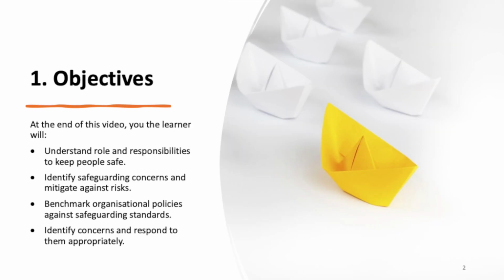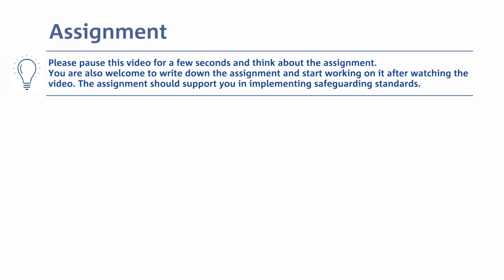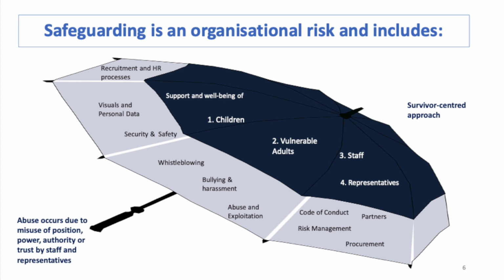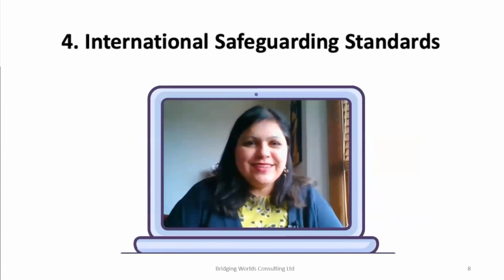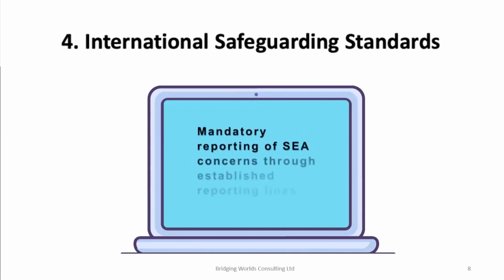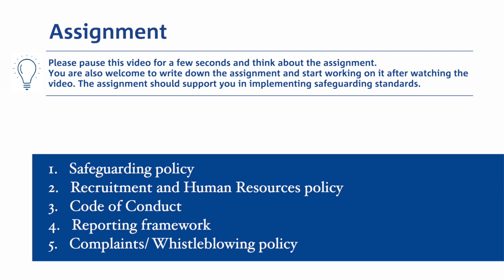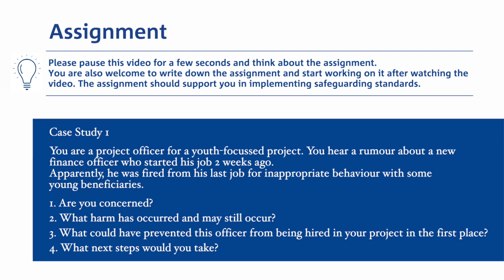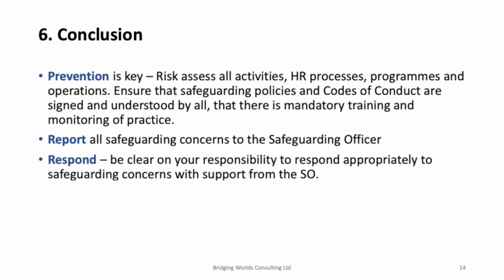Introduction to international safeguarding standards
What does safeguarding mean and what international standards and guidelines are there for safe programming? What are safeguarding risks and how do organisations mitigate against them together with partners? In this video you will learn the key aspects and standards of safeguarding.